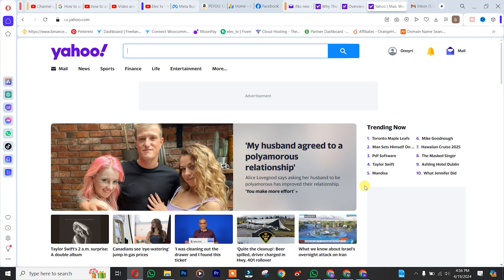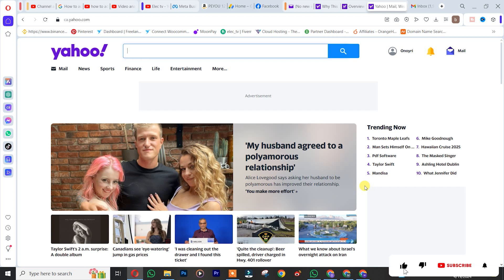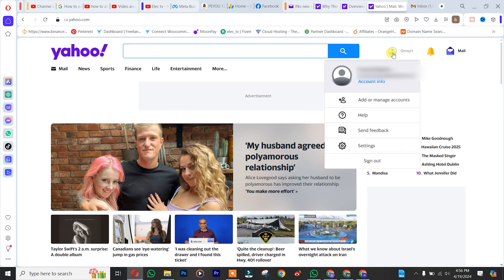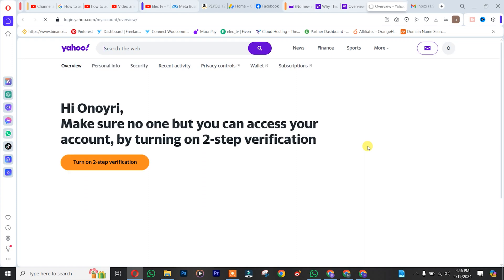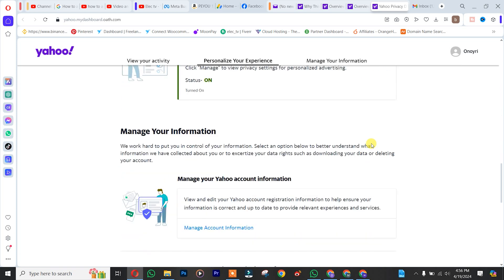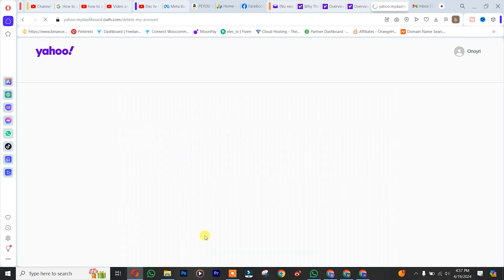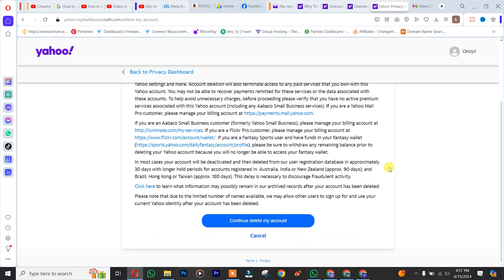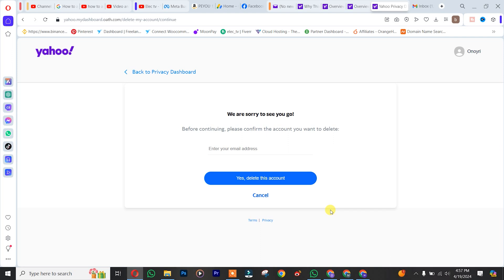how to delete yahoo account permanently - Full Guide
Learn how to delete your Yahoo account permanently with this full guide. Follow the step-by-step instructions to close your Yahoo account for good.

1. Log in to your Yahoo account.
2. Open “Subscriptions.”
3. Make sure you don't have any active subscriptions before deleting your account.
4. Then, head to the Yahoo account termination page.
5. Press “Continue delete my account.”